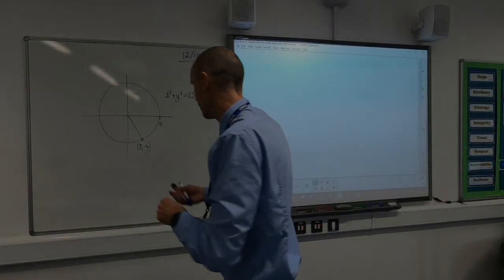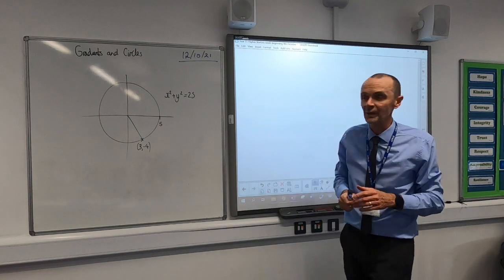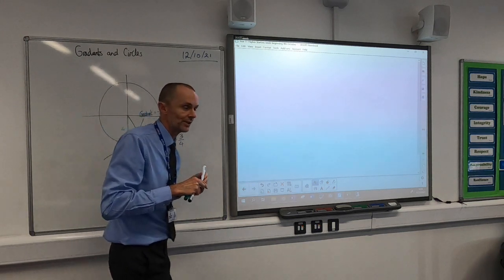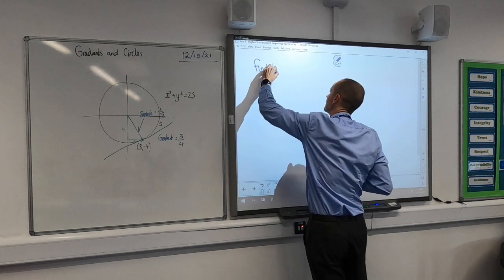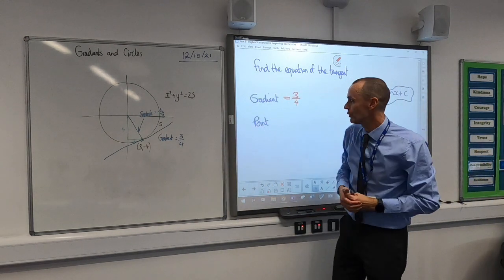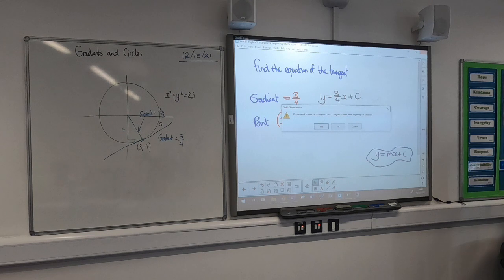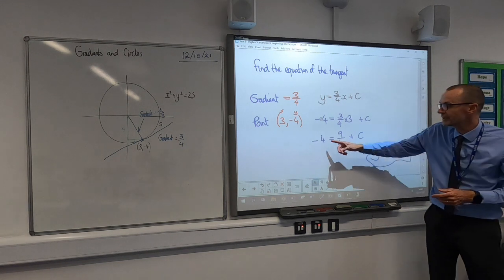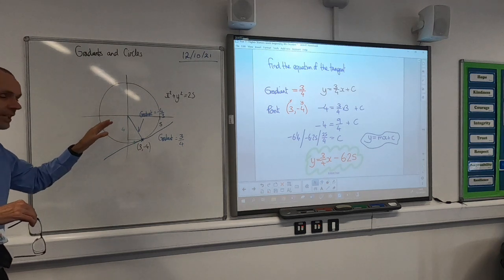Year 11 - Equation of a tangent to a circle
Technique from lesson on Tuesday 12th October